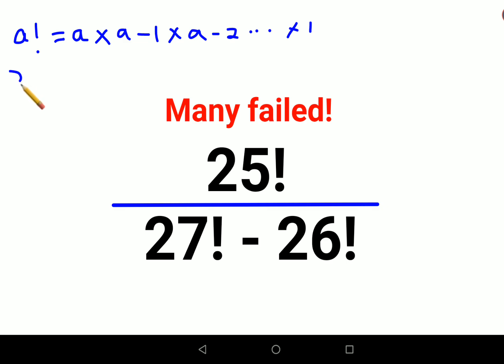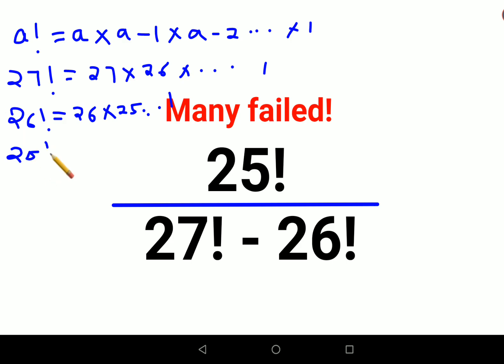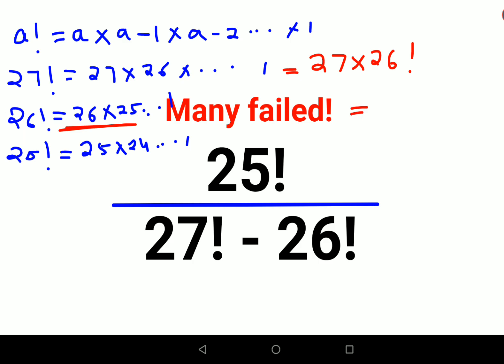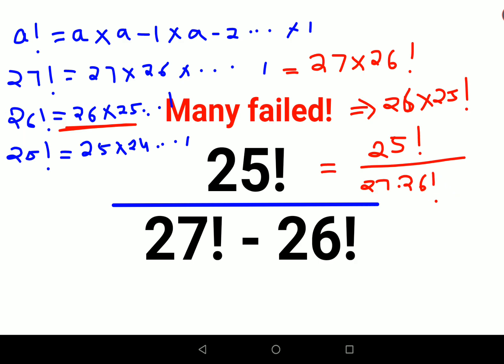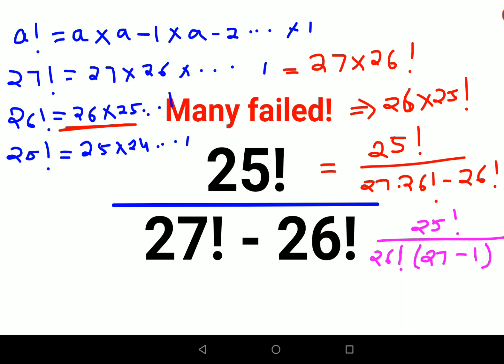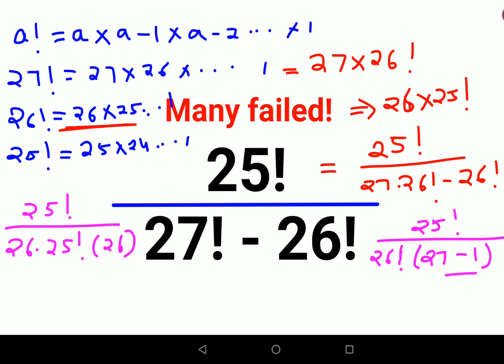25! ÷ (27! - 26!) Literally 90% got it wrong!!maths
25! ÷ (27! - 26!) Literally 90% got it wrong!!maths

factorial
factorials
zero factorial
factorial table
factorial tricks
factorial notation
half factorial
factorial math
factorial trick
fatorial
factorial expressions
exponential factorial
0 factorial
5 factorial
9 factorial
1 factorial
7 factorial
2 factorial
n factorial
i factorial
factorial 7
factorial 6
factorial 5
factorial 8
factorial 9
10 factorial
52 factorial
-1 factorial
factorial hr
factorial 10
factorials e
factorial problem
factorial problems
52 factorial problem
multifactorial problem
left factorial
leetcode factorial
q-factorial
factorial results
n factorial probability
v-factor
x factorial
y=x factorial
y-factor
45 factorial answer
z-factor
z-factor formula
factorial 0.5
0 factorial is 1 proof
0 factorial is 1
0 factorial equals 1 proof
1 factorial
1 factorial equals
1 factorial 100
1 factorial 30
2 factorial calculator
2 factorial
2 factorial design of experiments
2 factorial equals
factorial 3
3 factorial answer
3 factorial factorial
3 factorial
3 factorial design
factorial 40
factorial 4
4 factorial
4 factorial combinations
4 factorial equals
4 factor fractional factorial design